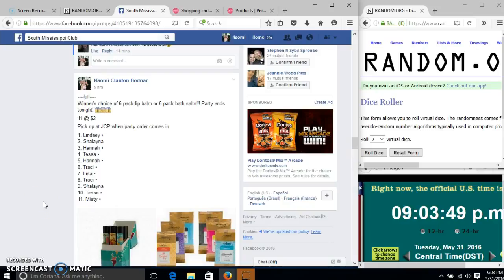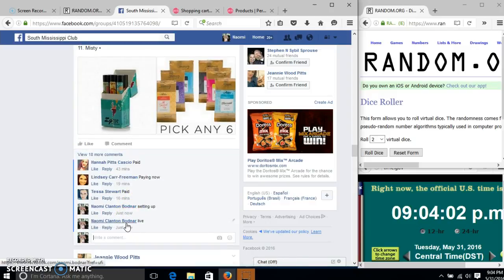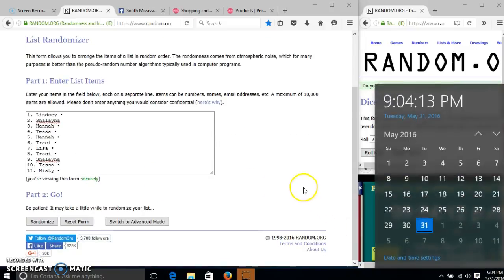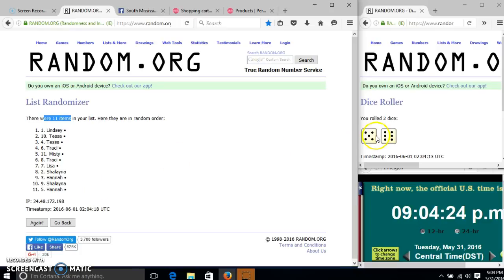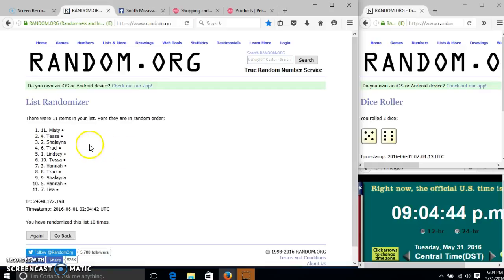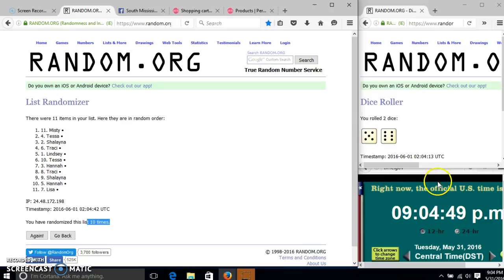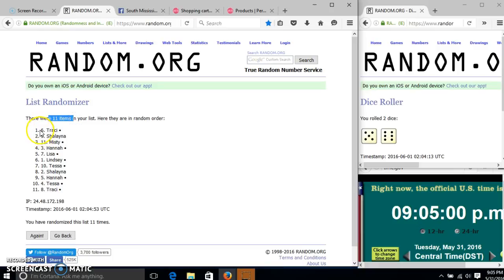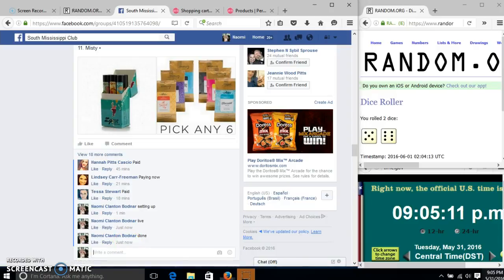My Posh 6 Pack 5/31/16